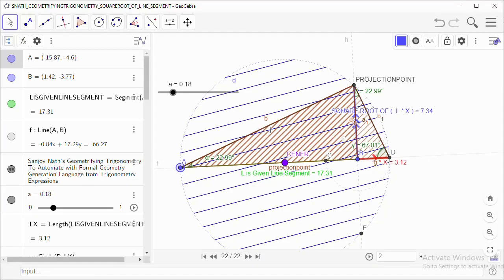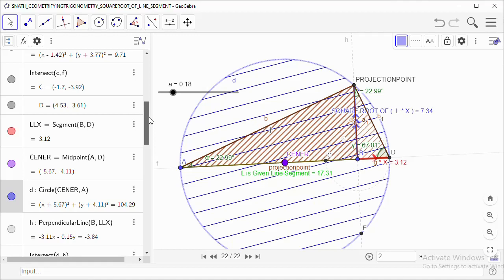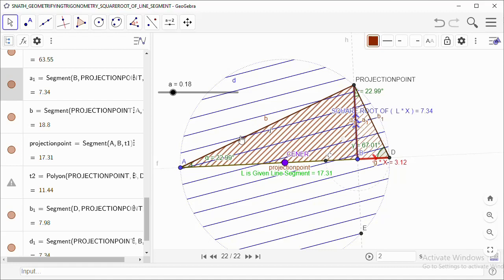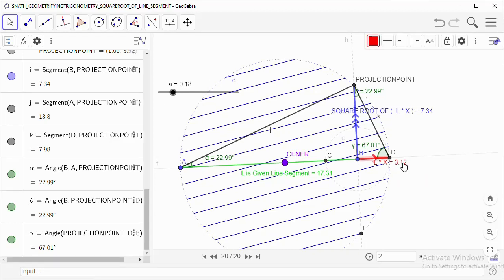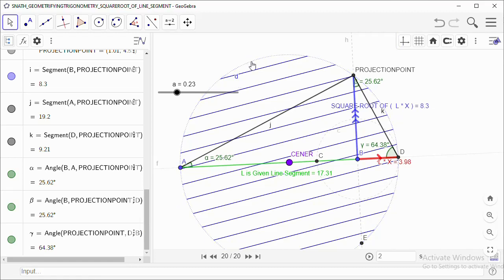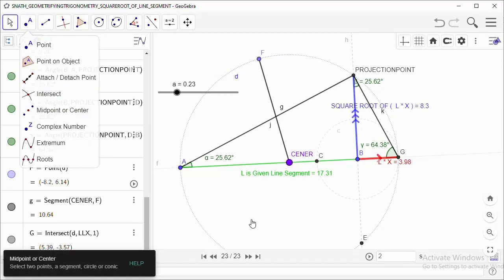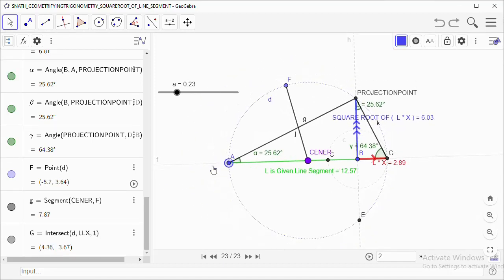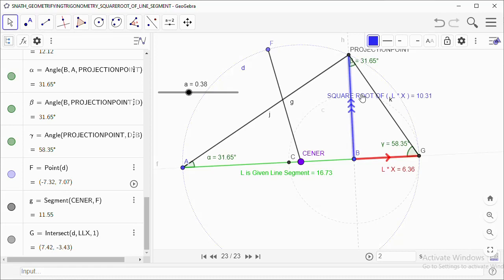SQUAREROOT OF LINE SEGMENT PURELY GEOMETRICALLY (two similar triangles is 1* tan(theta)*tan(theta)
We here try to show how to generate square root of a length purely with Euclidean Geometry

While designing algorithms for bridge geometry constructions or for robot arms constructions we develop parametric geometry through mathematical formulations

Geogebra file is here